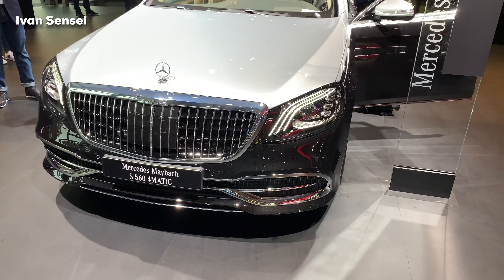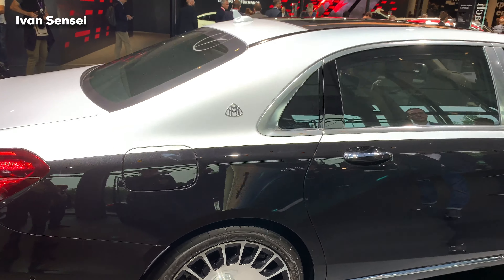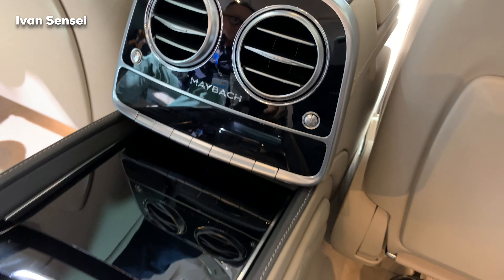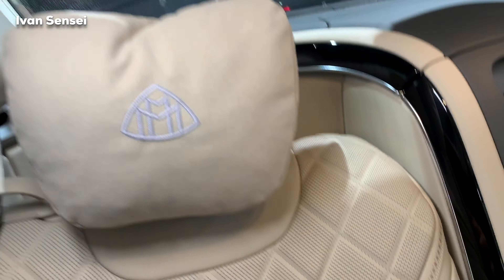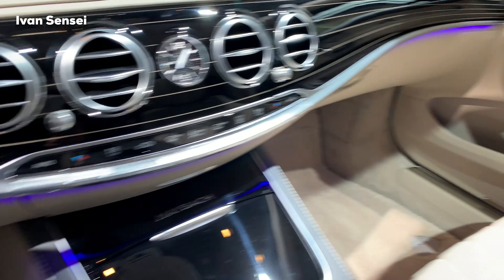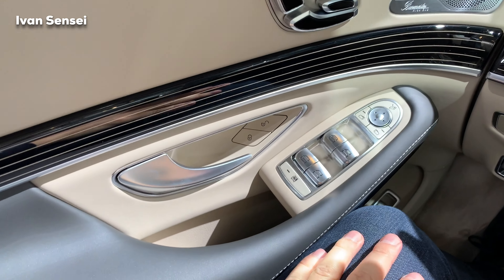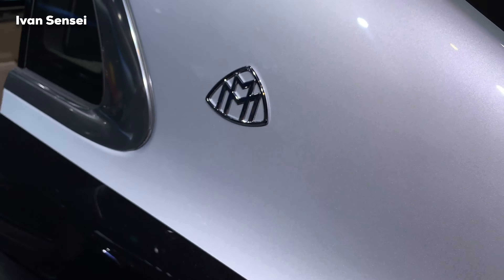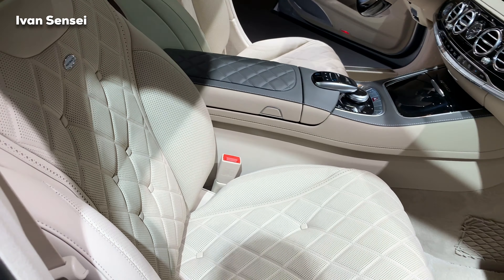2020 Mercedes S Class S560 Maybach BRUTAL V8 FULL Review Interior Exterior Infotainment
In this video you will see 2020 MERCEDES MAYBACH S560 BRUTAL V8 Two-Tone FULL Review Interior Exterior Infotainment in 4K!

Special thanks to Mercedes-Benz and IAA Messe 2019!